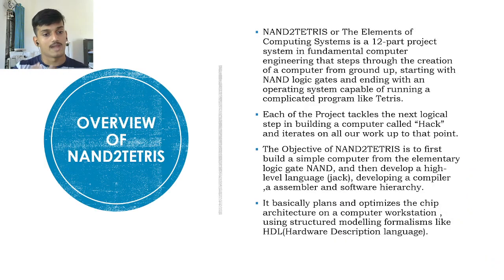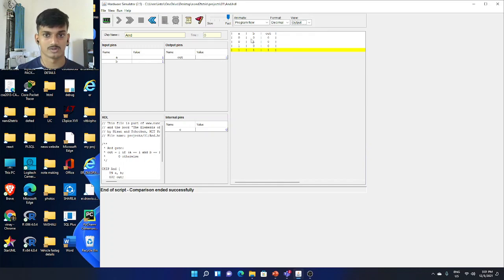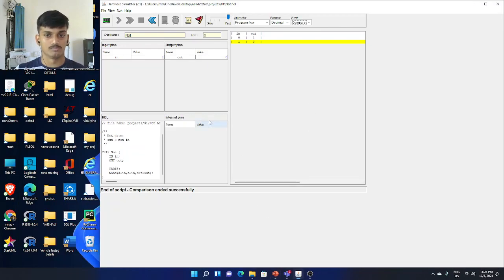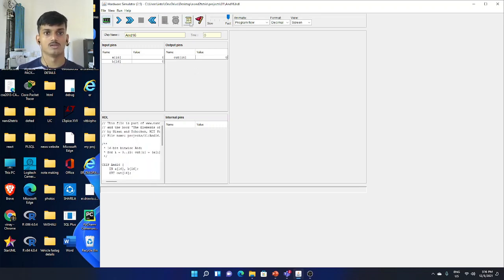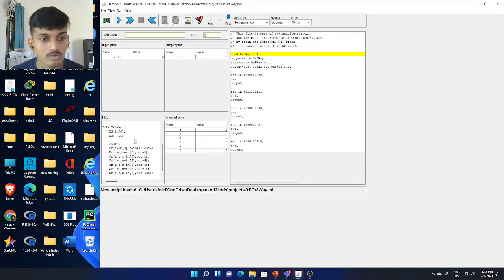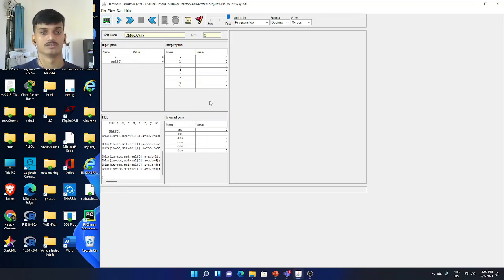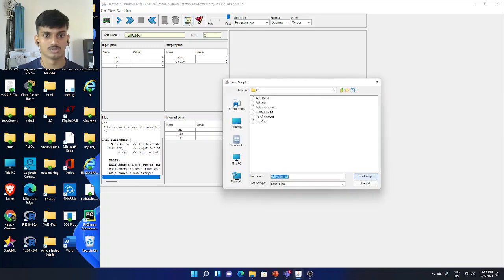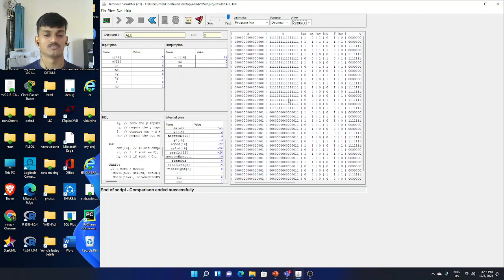NAND2TETRIS PROJECT 1 & 2 | DETAILED EXPLANATION WITH LIVE IMPLEMENTATION | VINAY VITTAL MOOLYA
NAME: VINAY VITTAL MOOLYA
REG_NO: 20BCE1318
PRESENTATION ON NAND2TETRIS PROJECT 1 & 2